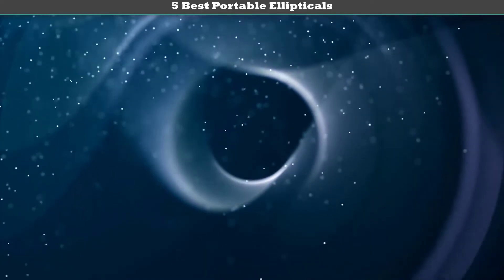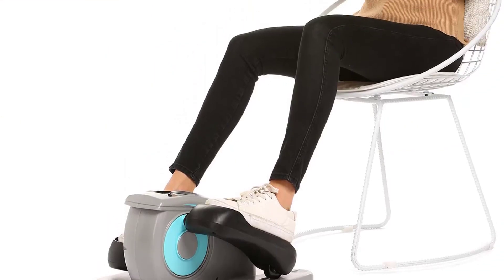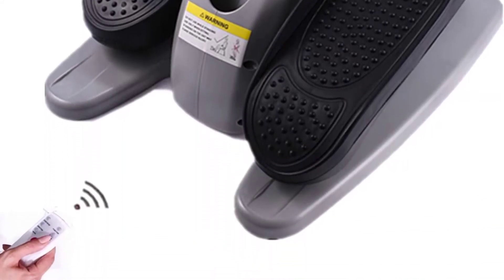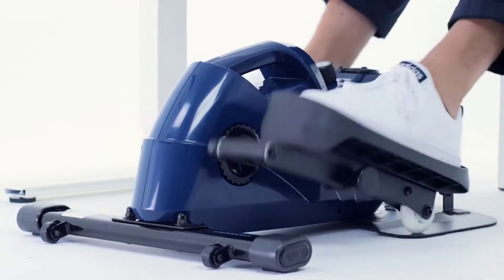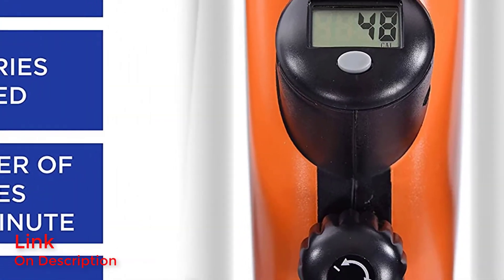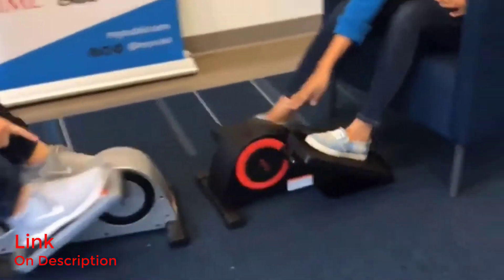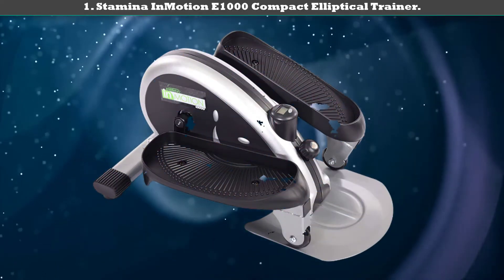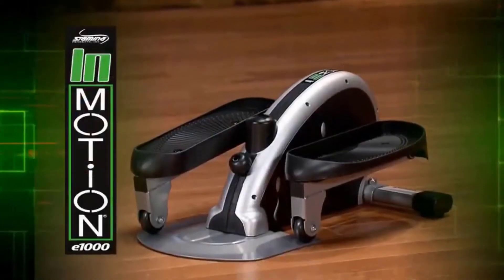Best Ellipticals 2020 - Top 5 Portable Elliptical Review.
Best Portable Ellipticals Review. In this video, we share top 5 Best Portable Elliptical on the market.

1. Stamina InMotion E1000 Compact Elliptical Trainer✅ ✓
2. Cubii Seated Under Desk Elliptical✅ ✓
3. Stamina Compact Inmotion Elliptical✅ ✓
4. Jfit Under Desk & Stand Up Mini Elliptical ✅ ✓
5. Fast88 Electric Elliptical Machine Trainer ✅ ✓

Are you looking for the Best Portable Ellipticals? We analyzed consumer reviews to find top Portable Elliptical. In this video, we review Top 5 Best Portable Elliptical on the market.